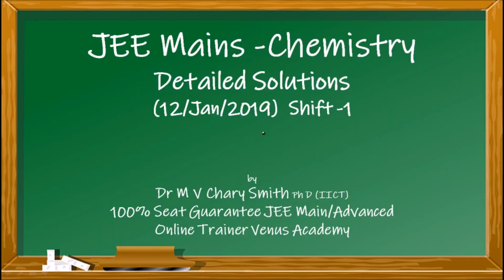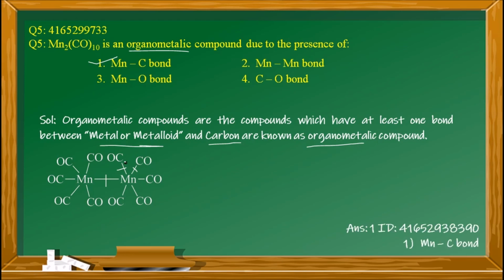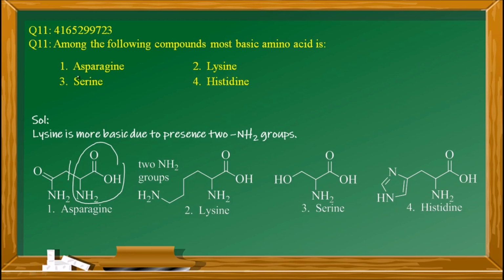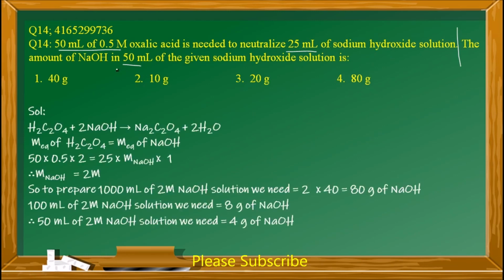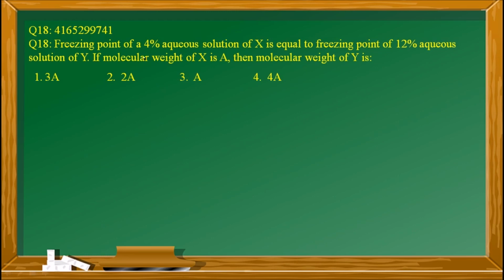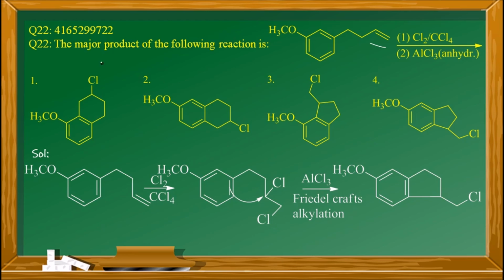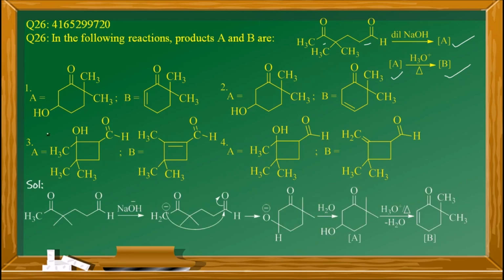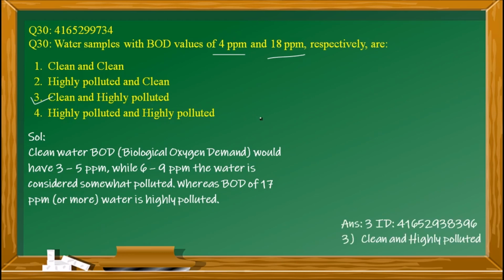JEE Mains Jan 12th, 2019 Shift 1 Chemistry Paper Analysis || NEET IIT advanced CSIR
✅ 1. Download PDF e-Book of "Target IIT 2020 JEE Main Chemistry: Free Access to 8 Computer Based Tests" in this book FREE links are provided to practice online JEE mains Chemistry tests in your phone/computer for number of times.
✅ 2. Download PDF e-Book of "NEET: Target 2020 NEET All in One Guide Physics Chemistry Biology: NTA New Syllabus 2020 – 2021